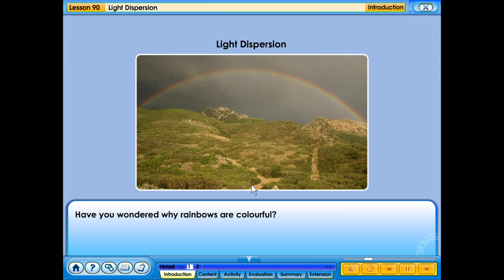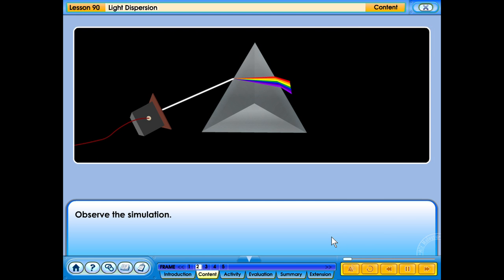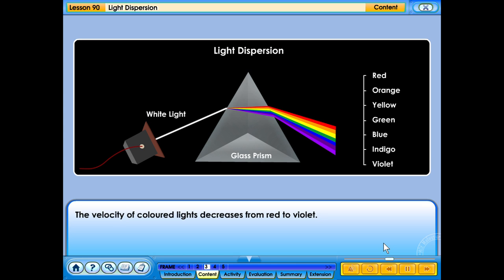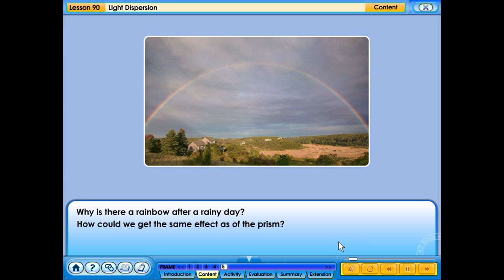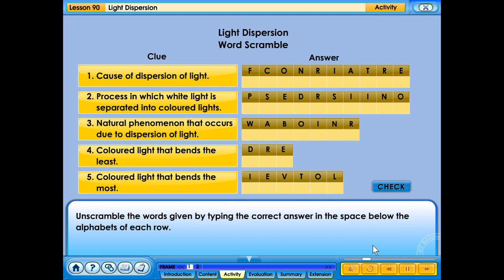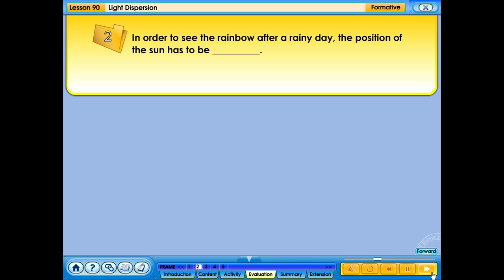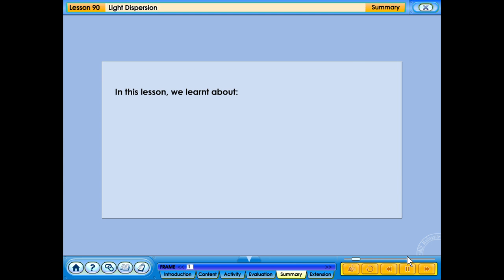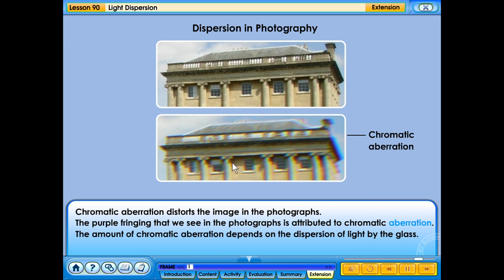90. Light Dispersion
Light Dispersion